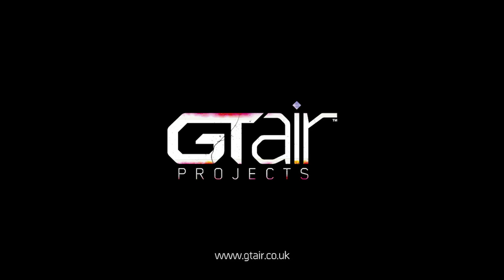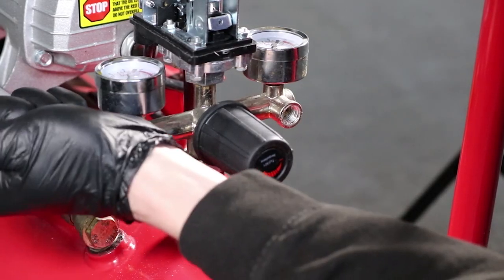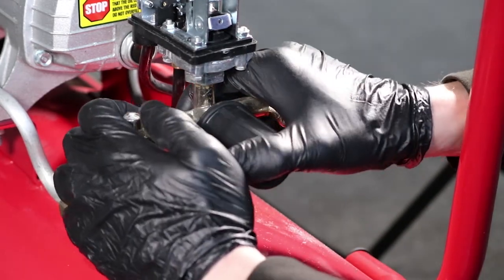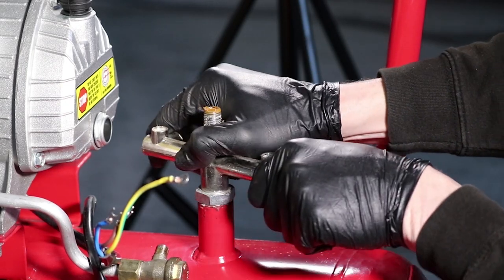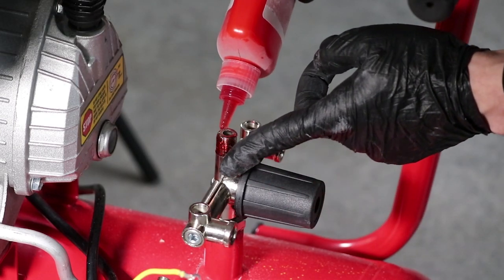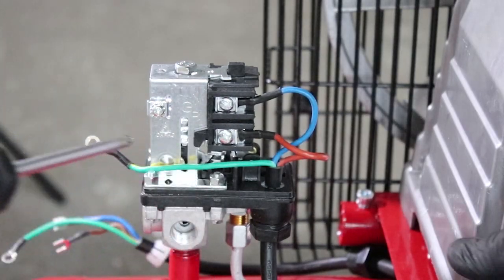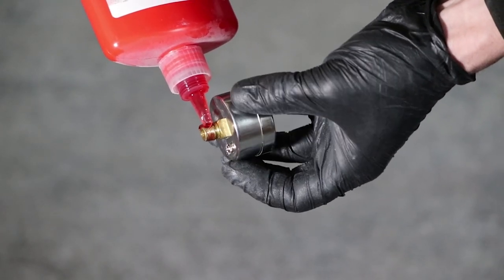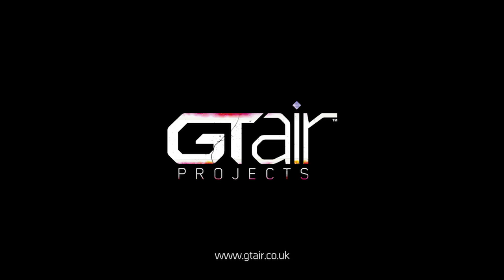How to Change or Replace Regulator Manifold on Air Compressor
In this episode of GT Air Projects we show you how to swap the regulator manifold on a Burisch BT3100V / BT350V air compressor using Burisch X4550 sealant adhesive compound and a few basic hand tools. The compound as well as the pressure switch are available on our